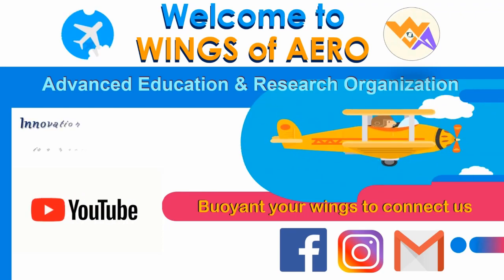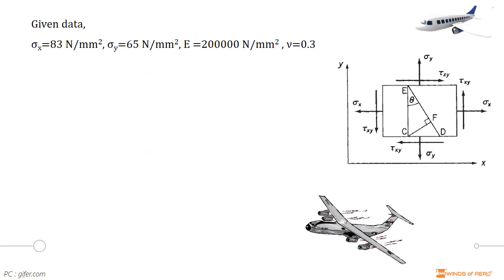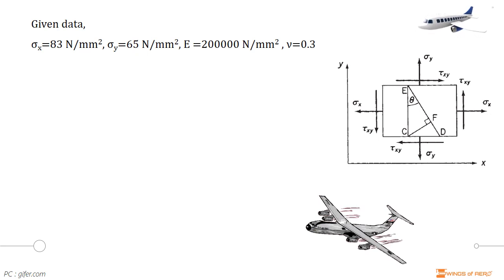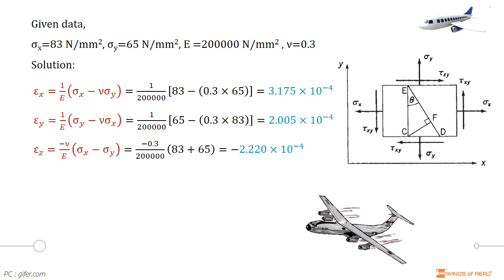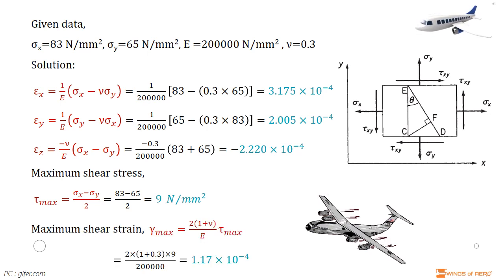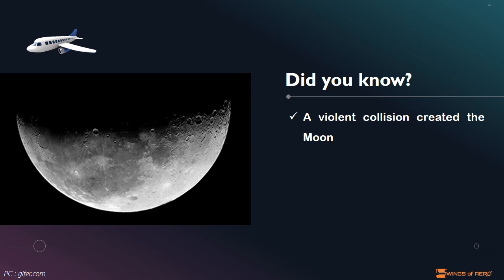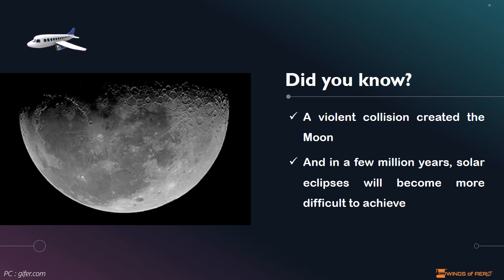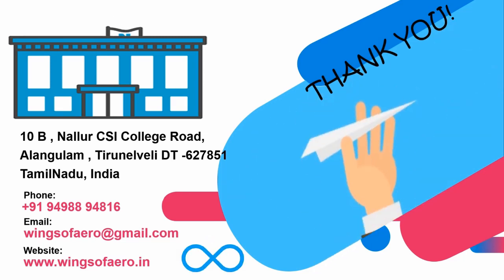Principal strains & maximum shear stress of rectangular element | GATE AE 152 | Aircraft Structures